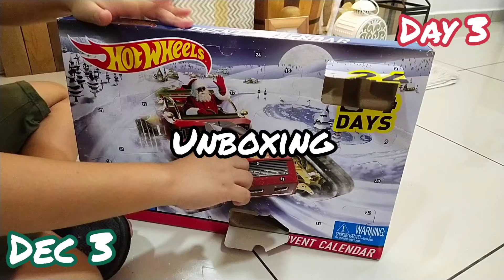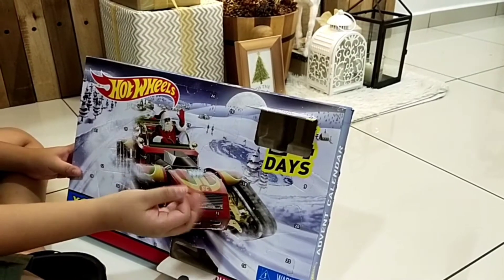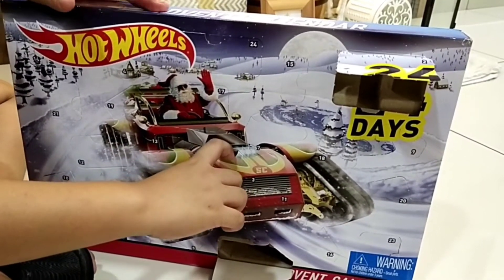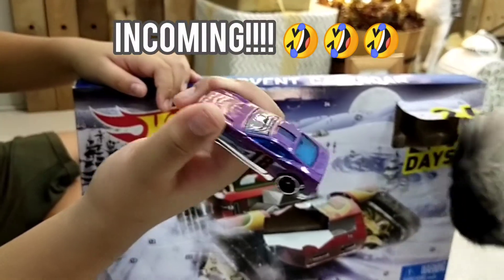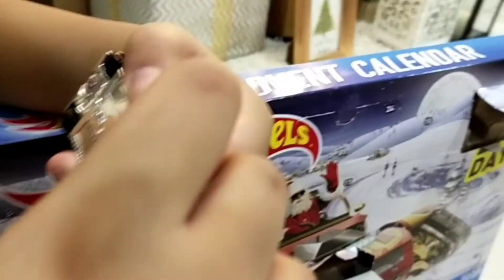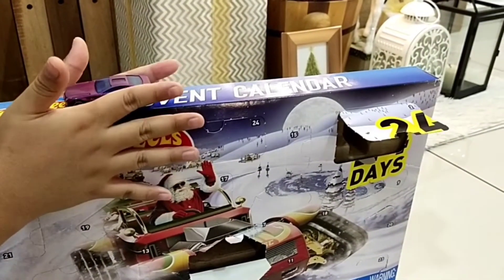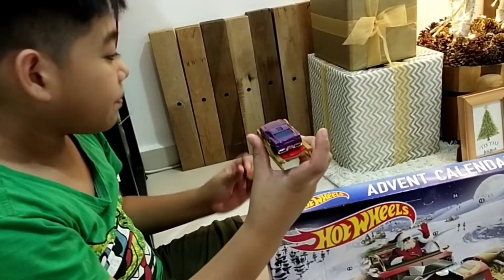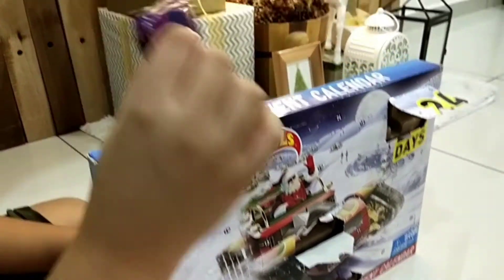DAY 3 UNBOXING | HOTWHEELS 24 DAYS ADVENT CALENDAR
Open a new surprise  every day!
Cars And Accessories  Included.